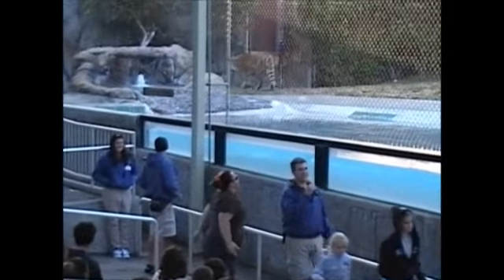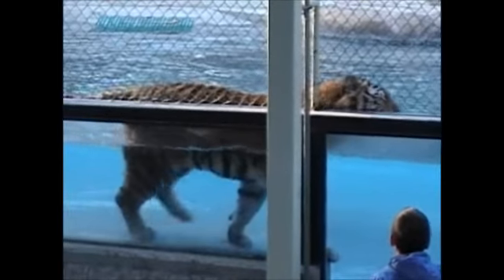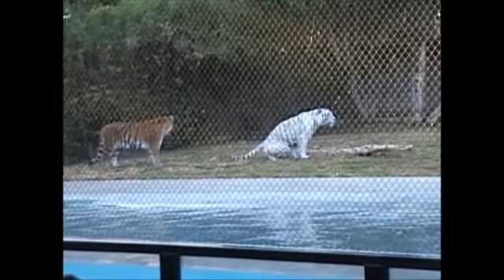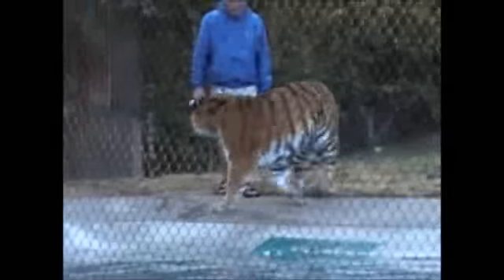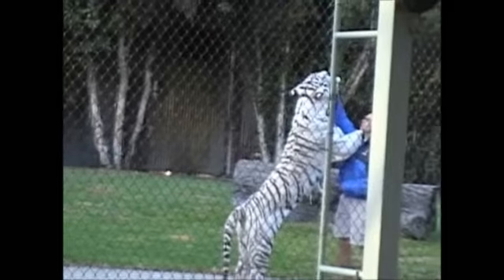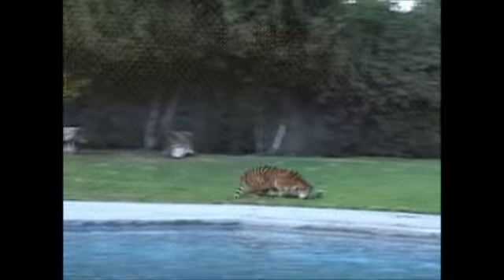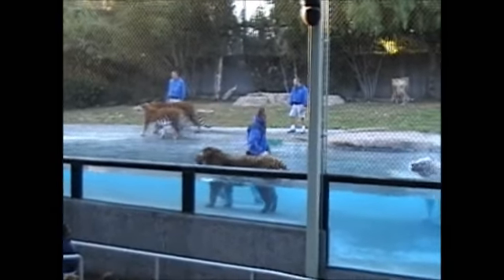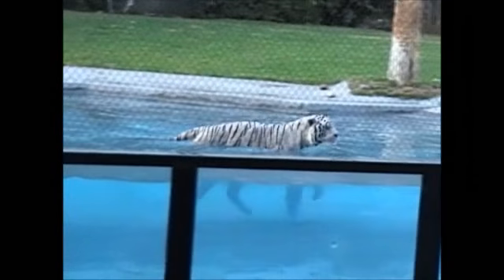2006 Tiger Show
2006 Tiger Show

I do not own or have stake in any music, images, or any copyrighted items in this video.